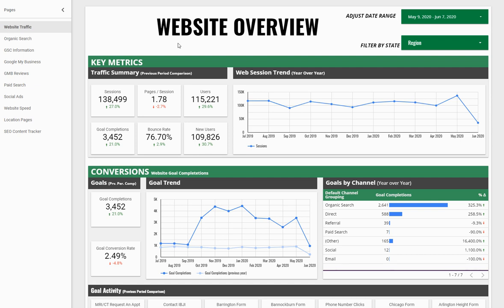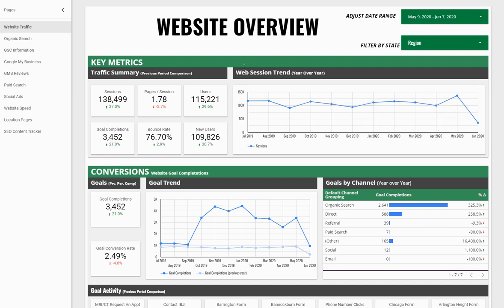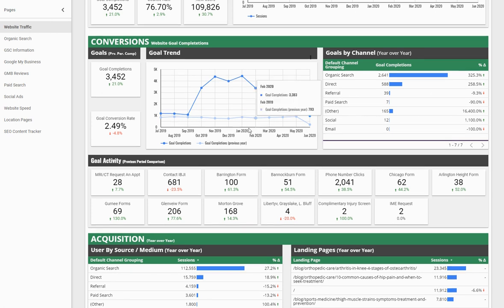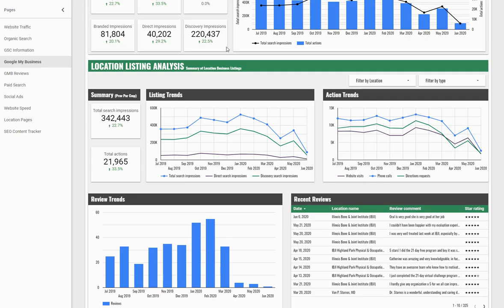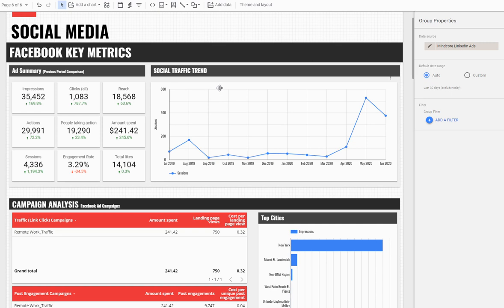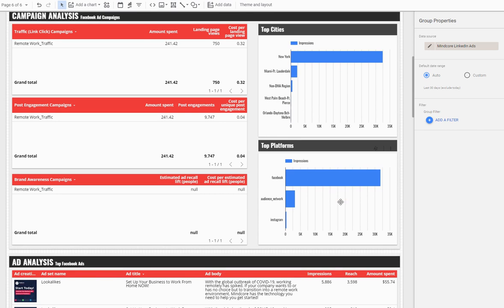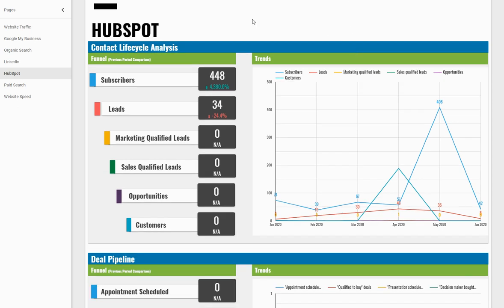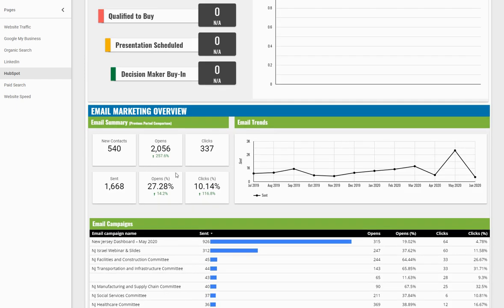Custom Reporting Dashboard Overview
In this video, we show you a few examples of custom Google Data Studios dashboards that we have built for our clients and how you are able to utilize these dashboards.